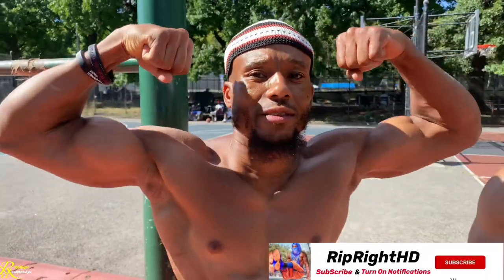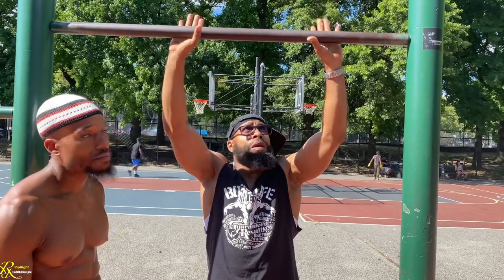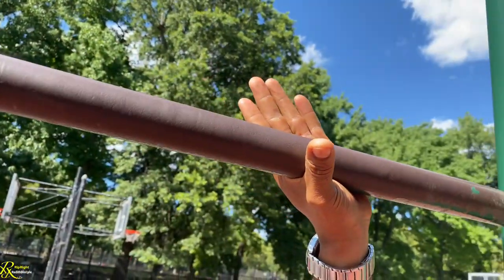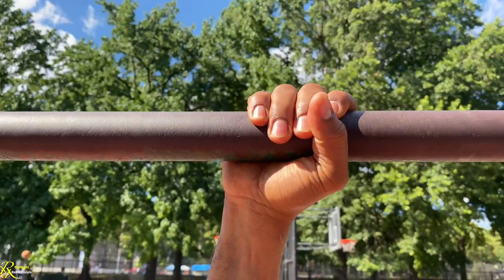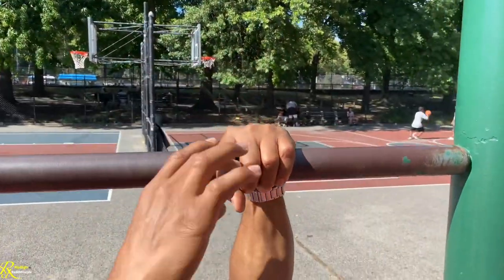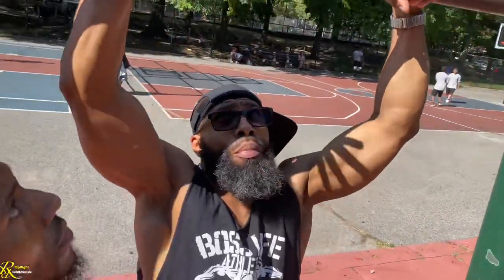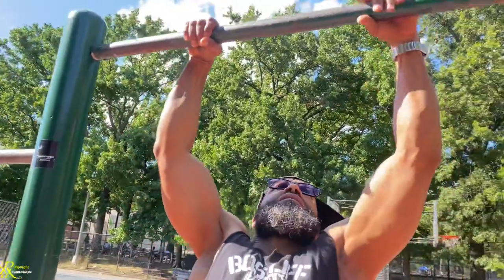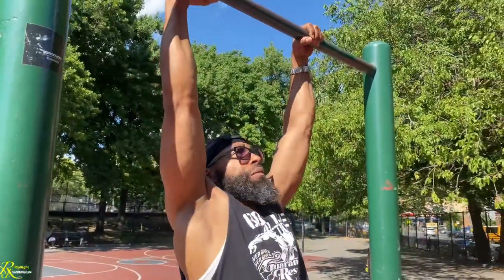The Best Science Based Way To Get A Clean Muscle Up | 50 Year Old Muscle Up Master | RipRight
Follow TD

WORKOUT PROGRAMS AND ONLINE COACHING AVAILABLE